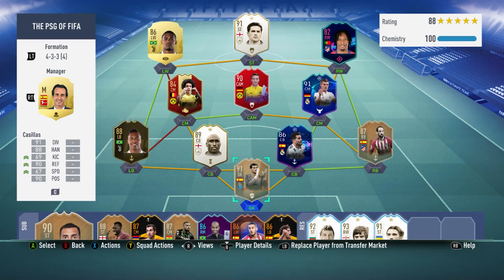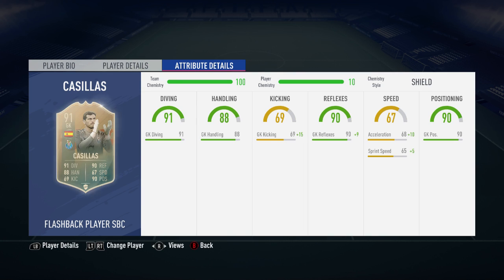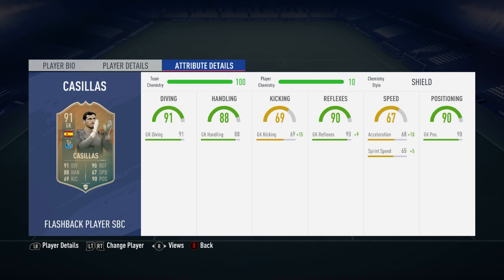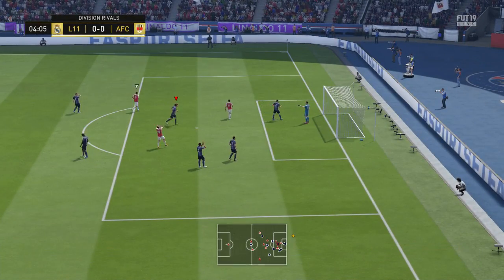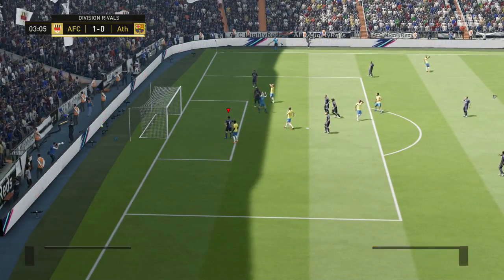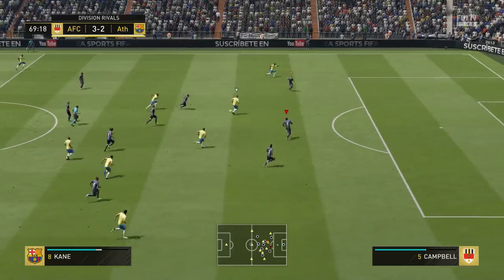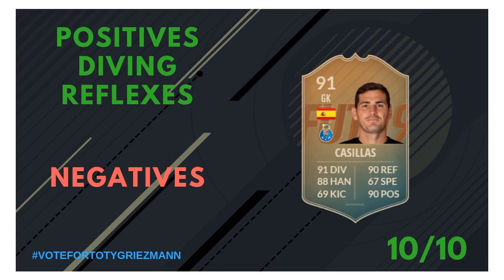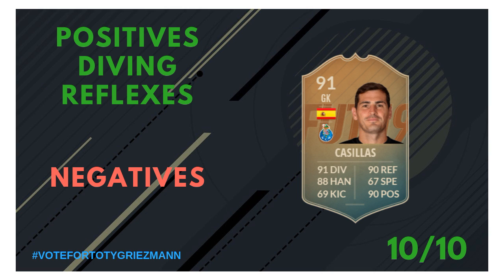FIFA 19 - FLASHBACK SBC CASILLAS (91) PLAYER REVIEW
Hi guys, hope you have enjoyed tis player review!